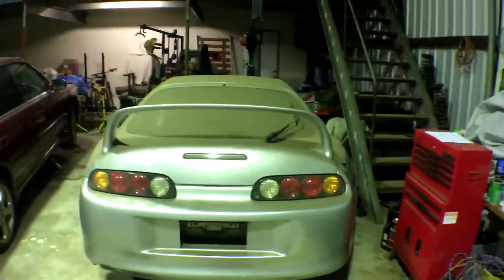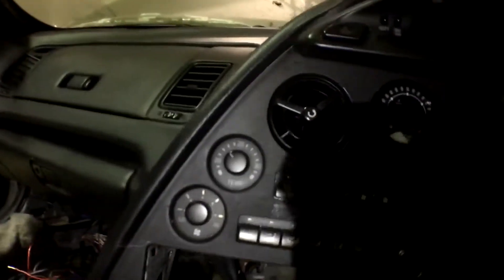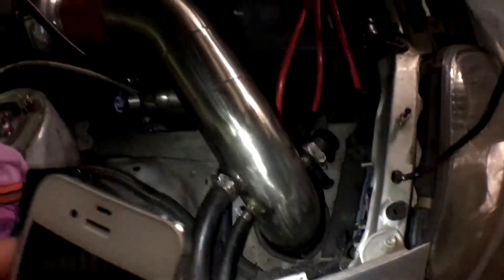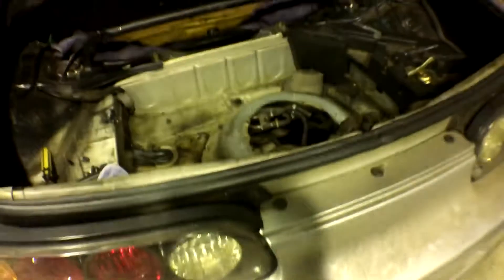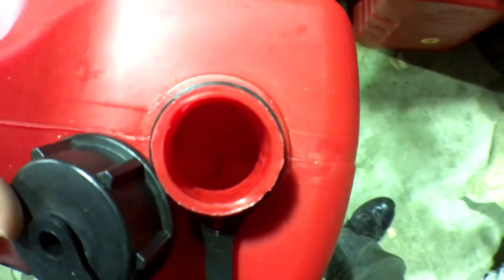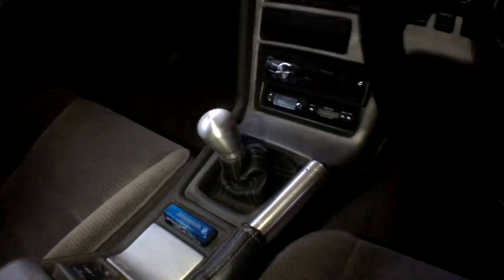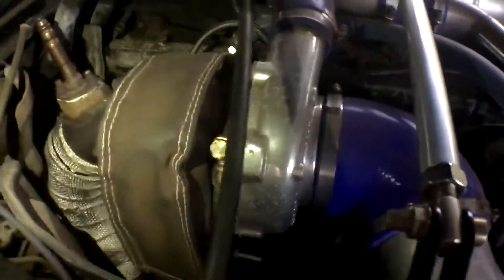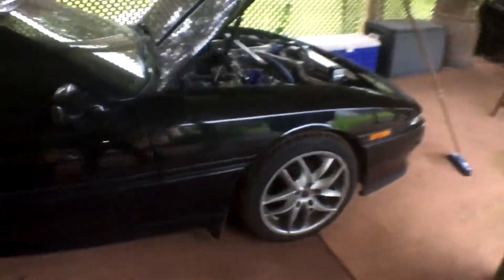Supra Shed Introduction "The Supra builds" EP0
This is an introduction video for my Supra builds. I am developing a GA70 race car and restoring a single turbo 2JZ JZA80 to its proper form.